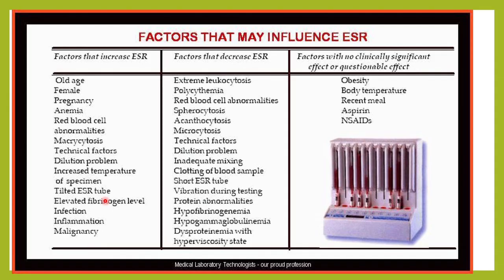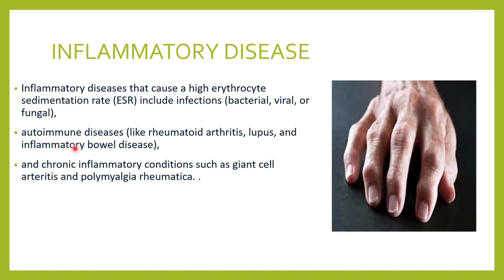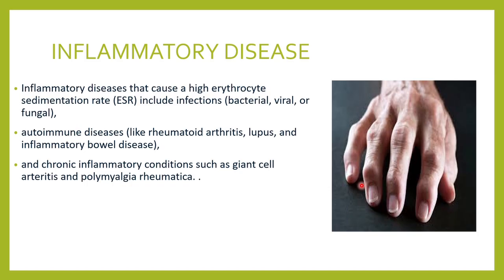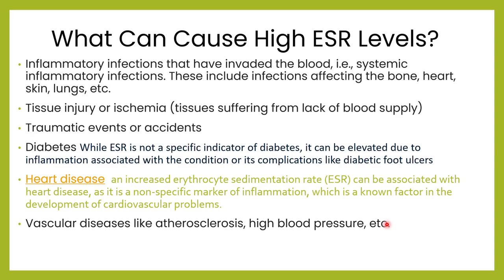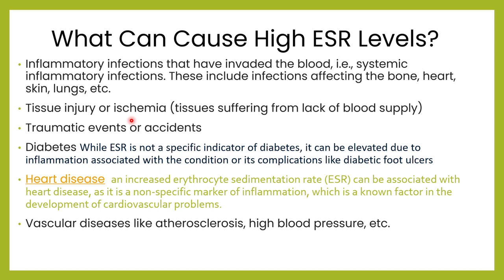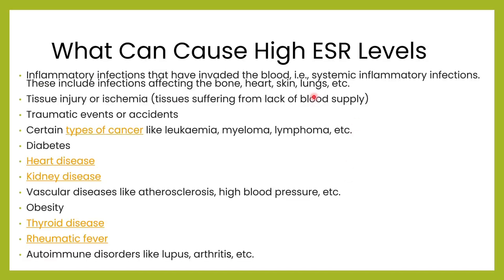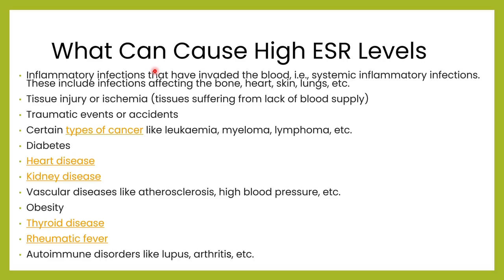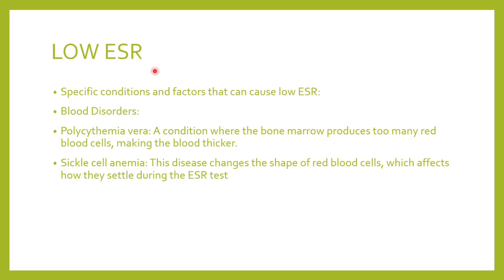ESR IS HIGH HOW TO REDUCE IT?CAUSES OF HIGH ESR.WHAT CAUSES LOW ESR?ESR NORMAL RANGES,ESR BLOOD TEST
What is an erythrocyte sedimentation rate (ESR)?
Erythrocytes are red blood cells. The sedimentation rate is the time it takes for your red blood cells to settle at the bottom of a test tube. An erythrocyte sedimentation rate (ESR) is a blood test that can show if you have inflammation in your body. Inflammation is your immune system's response to injury, infection, and many other conditions, including immune system disorders, certain cancers, and blood disorders.To do an ESR test, a sample of your blood is sent to a lab. A health care professional places the sample in a tall, thin test tube and measures how quickly your red blood cells settle or sink to the bottom of the tube. Typically, red blood cells sink slowly. But inflammation makes red blood cells stick together in clumps. These clumps of cells are heavier than single cells, so they sink faster.If an ESR test shows that your red blood cells sink faster than expected, it may mean you have a medical condition causing inflammation. How quickly the red blood cells in your sample fall to the bottom of the test tube is a sign of how much inflammation you have. Faster ESR rates mean higher levels of inflammation. But an ESR test alone cannot diagnose which condition is causing the inflammation.Other names: ESR, SED rate sedimentation rate; Westergren sedimentation rateWhat is it used for?
An ESR test can be used with other tests to help diagnose and monitor conditions that cause inflammation. Many conditions cause inflammation, including arthritis, vasculitis, infections, and inflammatory bowel diseases (ulcerative colitis and Crohn's disease). An ESR may also be used to monitor an existing condition.Why do I need an ESR?
Your health care provider may order an ESR if you have symptoms of a condition that causes inflammation. Your symptoms will depend on the condition you may have, but they may include:
Headaches
Unexplained fever
Unexplained weight loss
Joint stiffness
Neck or shoulder pain
Loss of appetite
Anemia
What happens during an ESR?
A health care professional will take a blood sample from a vein in your arm, using a small needle. After the needle is inserted, a small amount of blood will be collected into a test tube or vial. You may feel a little sting when the needle goes in or out. This usually takes less than five minutes.Will I need to do anything to prepare for an ESR?
You don't need any special preparations for this test. But if your provider ordered other tests on your blood sample, you may need to fast (not eat or drink) for several hours before the test. Your provider will let you know if there are any special instructions to follow.Are there any risks to the test?
There is very little risk to having an ESR. You may have slight pain or bruising at the spot where the needle was put in, but most symptoms go away quickly.What do the results mean?
Your provider will use your ESR test results, medical history, symptoms, and other test results to make a diagnosis. An ESR test alone cannot diagnose conditions that cause inflammation.A high ESR test result means your red blood cells sank faster than normal. This may be from a condition that causes inflammation, such as:Giant cell arteritis, inflammation (swelling) of your arteries, usually in your scalp, neck, and arms
Arthritis
Systemic vasculitis, inflammation of your blood vessel walls, which can affect any of your organs
Polymyalgia rheumatica
Inflammatory bowel disease
Kidney disease
Infections
Rheumatoid arthritis and other autoimmune diseases
Heart disease
Certain cancers
A low ESR test result means your red blood cells sank slower than normal. This may be caused by conditions such as:A blood disorder, such as:
Polycythemia, an increase in your red blood cells, which causes your blood to thicken
Sickle cell disease (SCD)
Leukocytosis, a very high white blood cell count (WBC)
Heart failure
Certain kidney and liver problems
If your ESR results are not normal, it doesn't always mean you have a medical condition that needs treatment. Normal ESR levels will vary, depending on your age and sex. Also, pregnancy, your menstrual cycle, aging, obesity, drinking alcohol regularly, and exercise can affect ESR results.  Certain medicines and supplements may also affect your results, so be sure to tell your provider about any medicines or supplements you are taking.Erythrocyte sedimentation rate (ESR) is the measure of ability of erythrocytes (red blood cell) to fall through the blood plasma and accumulate together at the base of container in one hour.There are three stages in erythrocyte sedimentationRouleaux formation
Sedimentation or settling stage
Packing stage - 10 minutes (sedimentation slows and cells start to pack at the bottom of the tube)

What does the ESR test show?
 What does high ESR mean?
What is the normal value of ESR?
When should I worry about my ESR?